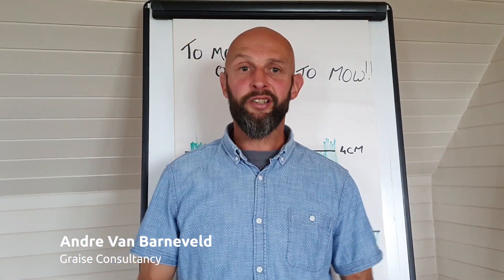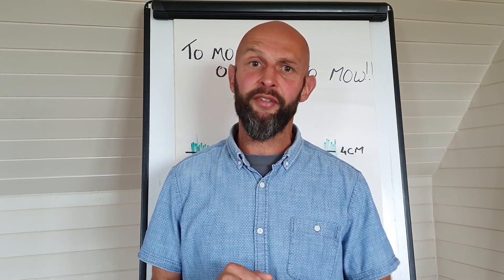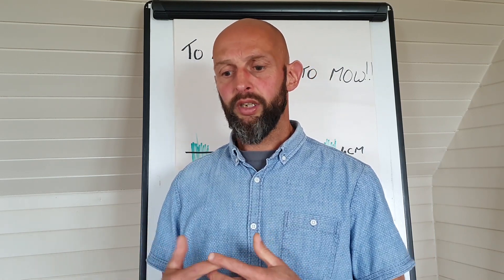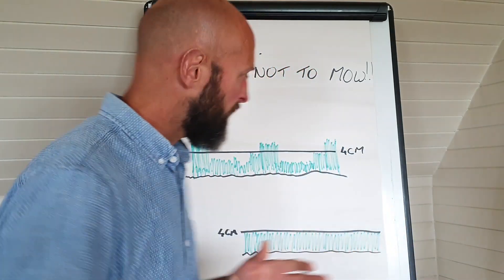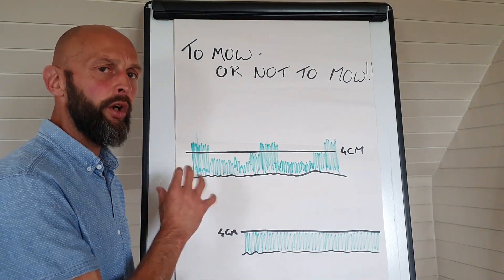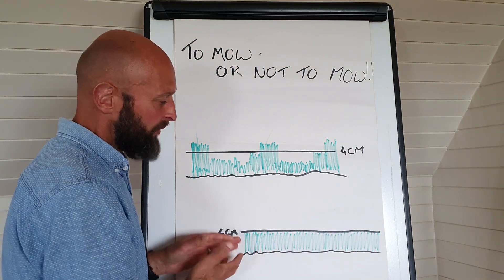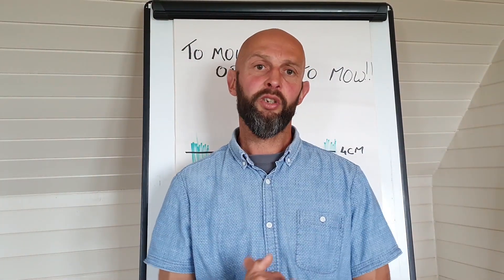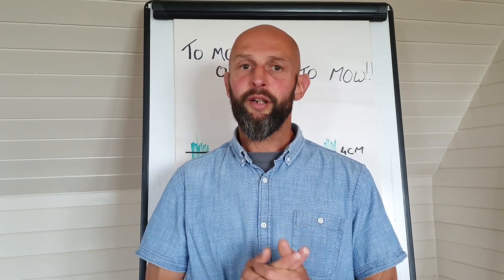To mow or not to mow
Dairy consultant Andre Van Barneveld, from Graise Consultancy discusses how to manage grass growth after rain to ensure quality is maintained. You can find more advice and resources on our dedicated Weather